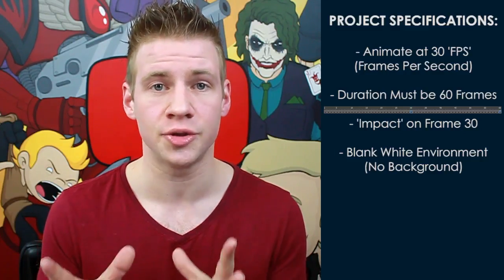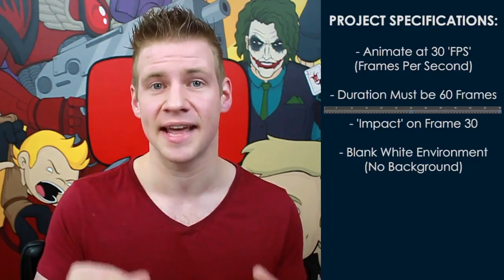"DRAMATIC DEATH" - September 2015 Animation Challenge!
1st PRIZE receives:
- A Medium Wacom Intuos Pro tablet
- An item of your choice from my Jazzastudios.com Shop
- A custom Photoshop brush set by Kyle T. Webster

the Runner-Up will receive:
- A copy of the book ‘21 Draw’
- A Stillman & Birn Epsilon series wirebound 9x12 sketchboook
- A signed sketch by me (in the first page of your sketchbook)

All finalists will receive:
"Jazza's Animation Foundation" video eCourse!

the Encouragement Award winner will receive:
- A signed 'how to draw' book by Christopher Hart
- A Stillman & Birn Epsilon series hardbound 5.5x8.5 sketchboook

Creators of (IMO) the best tools in the world for digital artists!

Makers of the best sketchbooks I've ever used, fantastic quality

Developer of the best custom photoshop brushes you'll ever use

and as always, NEWGROUNDS.com for making this channel possible, and being the best community for artists out there!

Good luck artists - and have fun!

JAZZA'S OFFICIAL SOCIALS! - Follow/Sub ↴